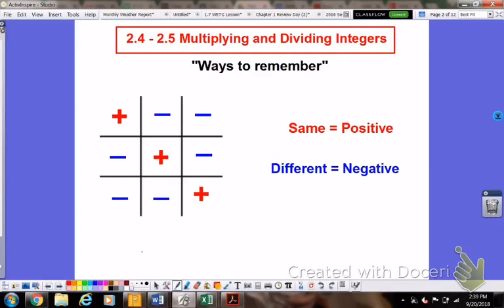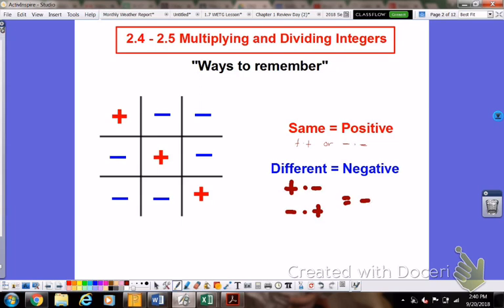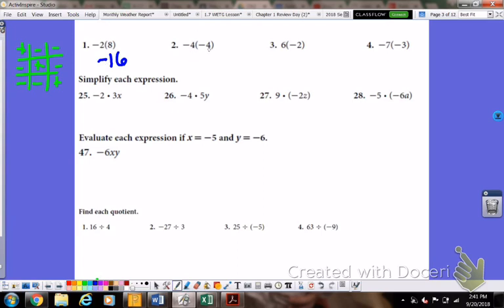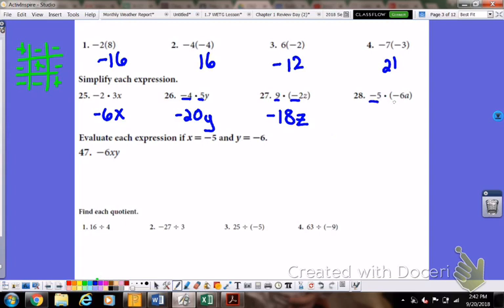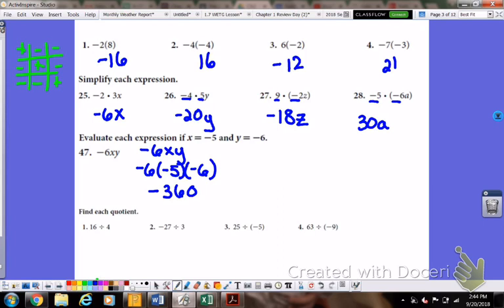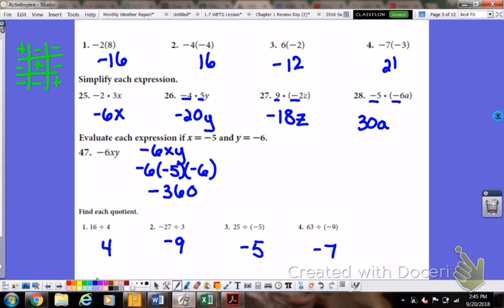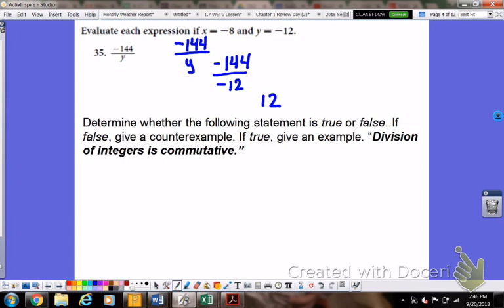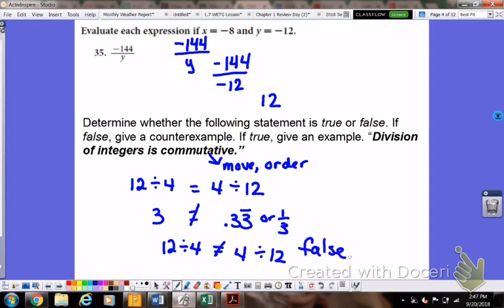Chapter 2 Lesson 4 and 5